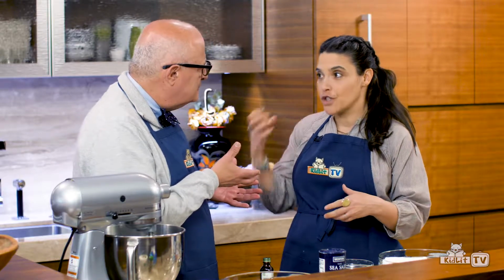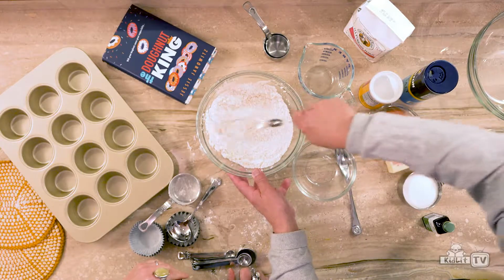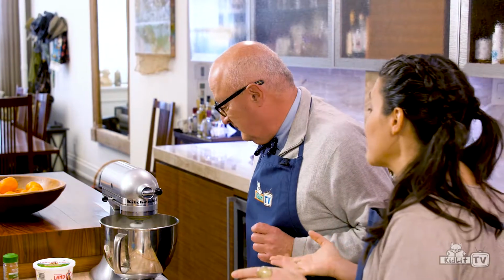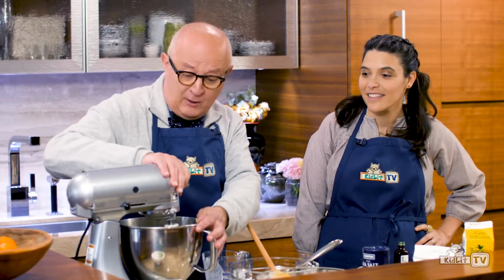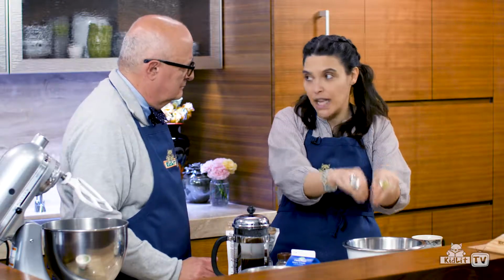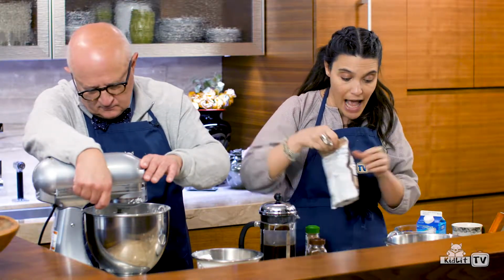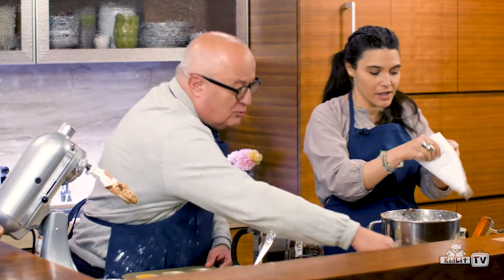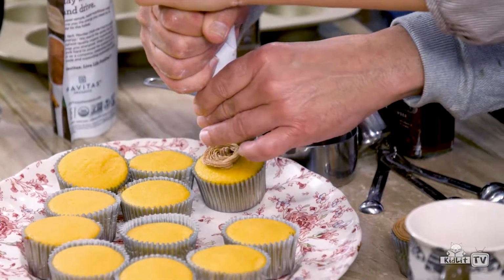StoryMakers in the Kitchen with Jessie Janowitz THE DOUGHNUT KING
Tris Levin thought moving from New York City to middle-of-nowhere Petersville meant life would definitely get worse...but it actually somehow got better. He and his family have gotten closer, he's got a great new best friend, and his doughnut business is thriving. But just when things are looking up, problems start rolling in.
The Doughnut Stop has a major supply issue: they just can't make enough doughnuts. And that's not the worst part, Petersville has its own supply problem: it doesn't have enough people. Folks keep moving away, and if they can't get people to stay, Petersville may disappear altogether.
Petersville needs to become a tourist destination, and Tris's shop could be a big part of it, if he can keep up with demand. There's only one solution: The Belshaw Donut Robot. The Donut Robot makes 96 dozen doughnuts an hour. But... it costs $50,000. If Tris can win "Can You Cut It," the cutthroat competitive kids' cooking show, he can get the cash to buy the machine. But even with the whole town training and supporting him, Tris isn't sure he can live with what it takes to takes to win.

About Jessie
In high school, I fell in love with the French language (and French pastry!), and when I went to Princeton for college, I majored comparative literature because it allowed me to study French plus everything else I was interested in, including Creative Writing.
After college, I taught in a French public school high school for cooking and restaurant service. Then I sold translation rights for a publishing house. This led me to law school, which I loved. One of the many cool things about the U.S. legal system: it’s built on stories!
Eventually, thanks to my family, I found myself back reading and writing stories, ones for kids because those are the ones I’ve always loved best.